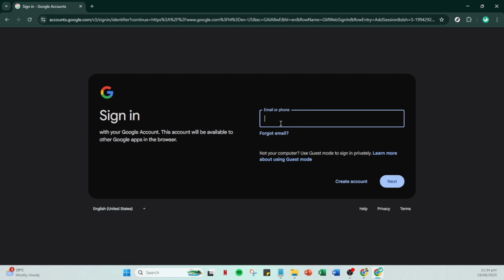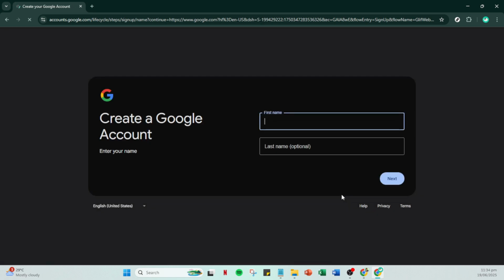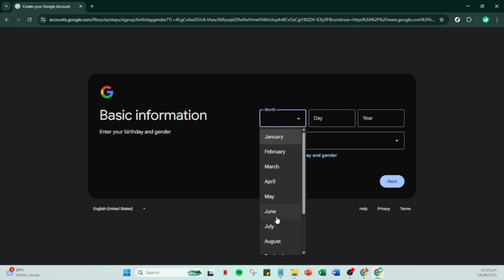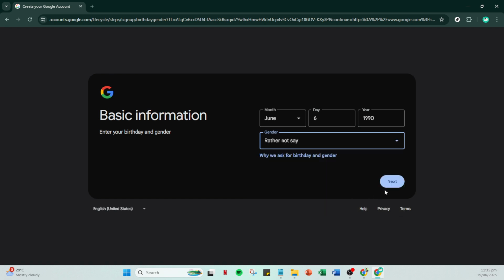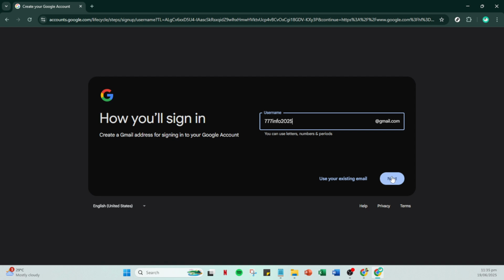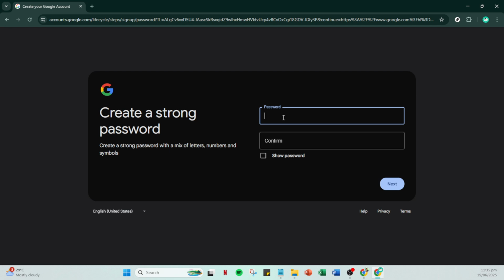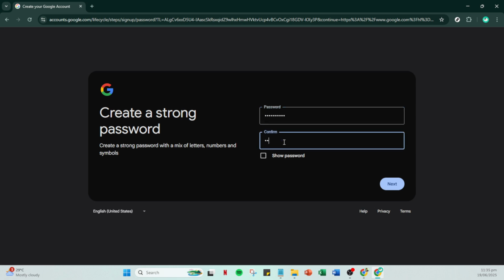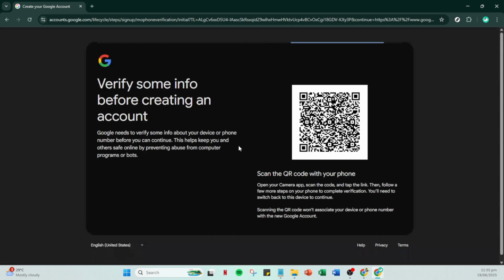How To Make Google Account Easy! [2025 Full Guide]